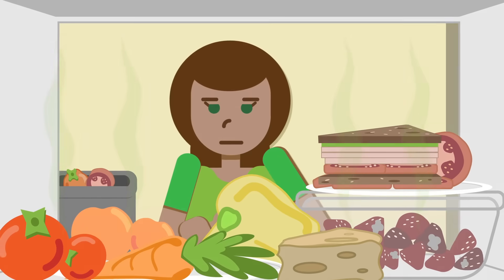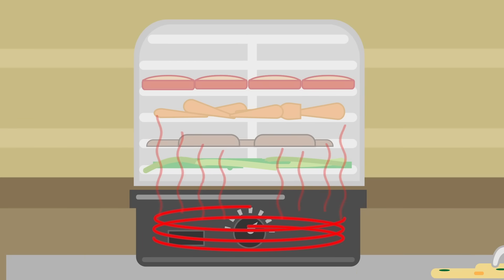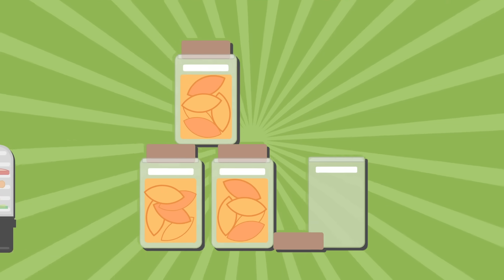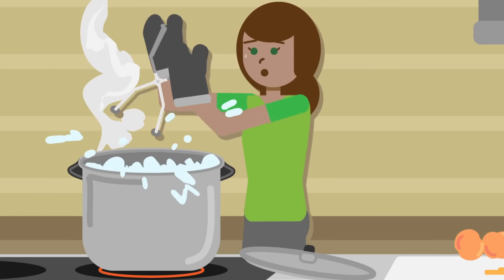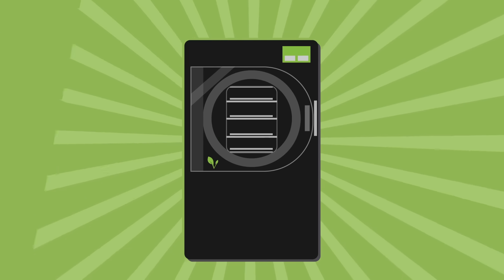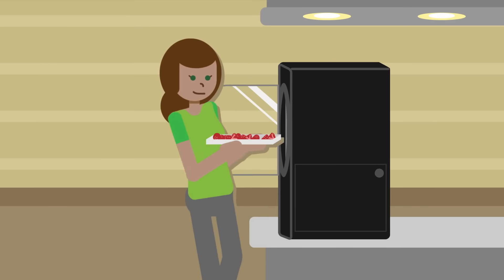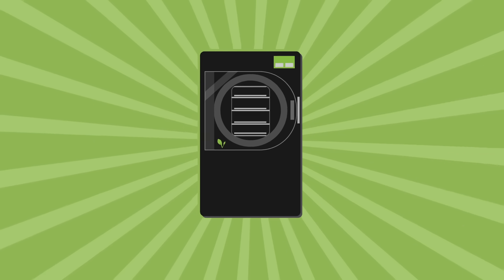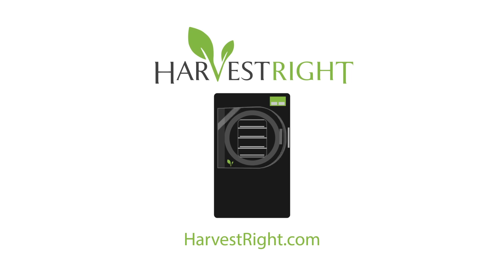What is the best way to preserve food?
The very best way to preserve food is freeze drying. Freeze drying is able to keep all of the nutrients since it removes the water from food at freezing temperatures, instead of using heat. Plus, freeze drying is easy and allows you to preserve all your favorite foods – fruits, vegetables, leftovers, soups, casseroles, you name it. And all of it will last years longer than either dehydrated or canned food.

If you’re looking for the very best way to preserve food for you and your family, you’re going to love the Harvest Right freeze dryer.

There are so many reasons to freeze dry at home with a Harvest Right freeze dryer. Preserve your garden produce, create the perfect emergency food supply, make camping meals and healthy snacks. Unlike other methods of food preservation, freeze drying does not shrink or toughen the food, and retains flavor, color, and nutrition.

Refrigerated, frozen, and canned food just don’t last very long. Freeze dried food will last up to 25 years and does not need to be to be rotated like other foods. Freeze dried food is perfect for home storage.

Freeze drying maintains 97% of the nutritional value of the food. Other methods of preservation, such as canning and dehydrating, use high temperatures that destroy much of the food value.

Freeze drying works great for fruits and vegetables, but unlike other options, it also perfectly preserves meat, fish, dairy, eggs, ice cream, and even fully-cooked meals.

If you can press a button, you can freeze dry! Simply press start on the touch screen, and the patented Smart Freeze technology senses when it’s done. Everything is automatic.

Not only will the food you freeze dry at home look and taste better than store-bought freeze-dried food, it’s much less expensive! Freeze dry all of your leftover meals, and you’ll save even more money.

There's a fairly common misconception that the terms "dehydrated food" and "freeze-dried food" are the same, but clearly are not. Knowing the difference helps when deciding how to store and preserve food for your family.

Freeze drying is a relatively modern process. Freeze-dried foods offer a longer shelf life, lower moisture content, and generally taste better than dehydrated or canned foods. Freeze-dried foods rehydrate faster and also retain their original shape, texture, and color. A far greater variety of foods can be freeze dried than can be dehydrated or canned. Imagine trying to use a home dehydrator to preserve an ice cream sandwich, a raw egg, or cheese. It would fail miserably. Not so with freeze dried.